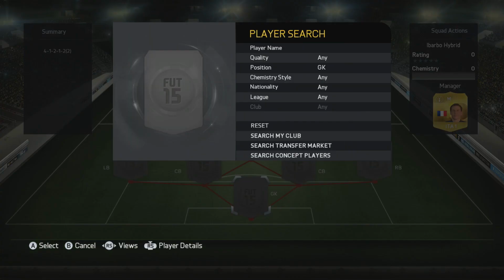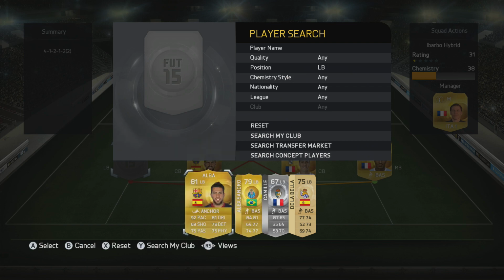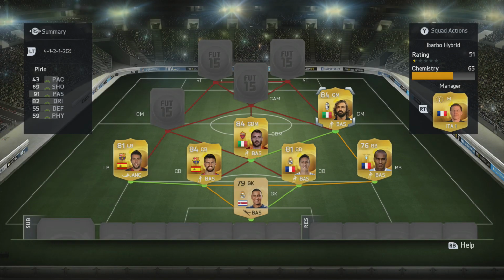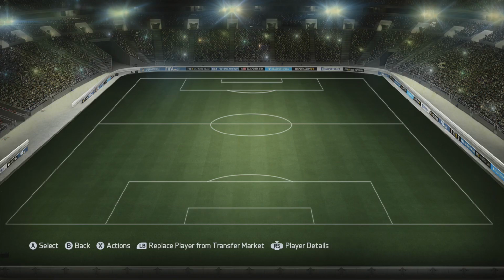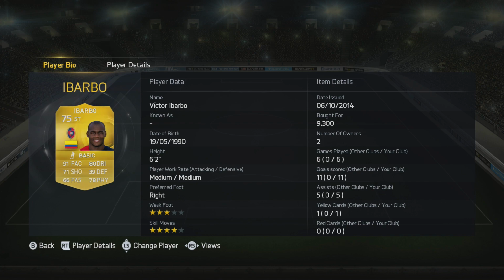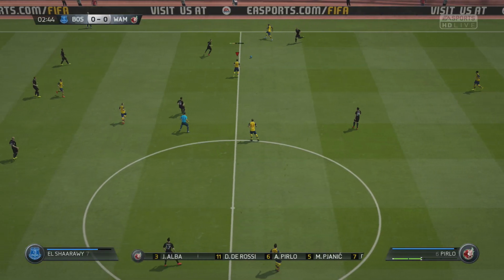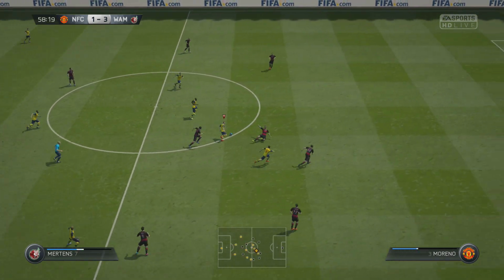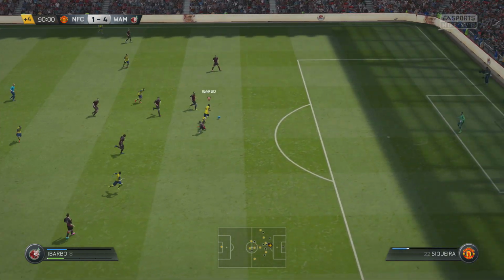FIFA 15 Ultimate Team - Awesome Serie A + La Liga Squad Builder